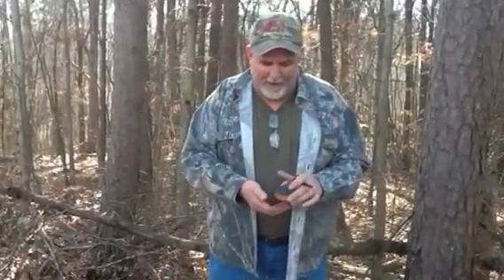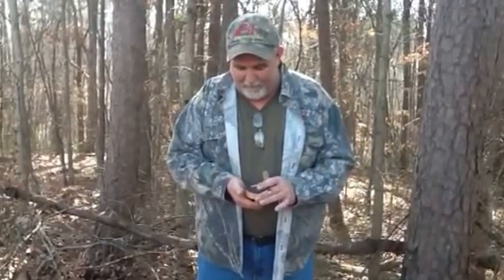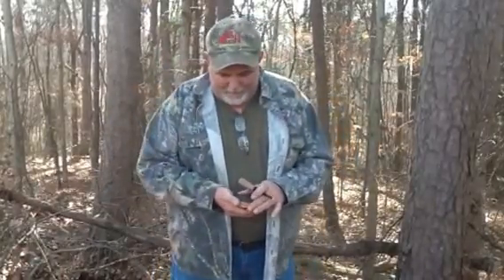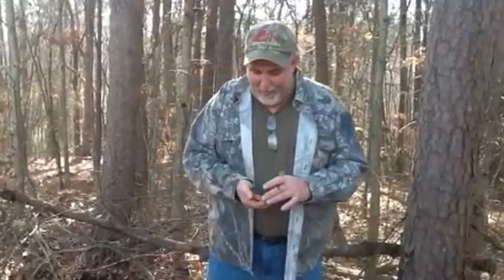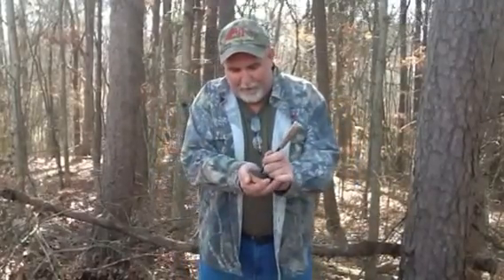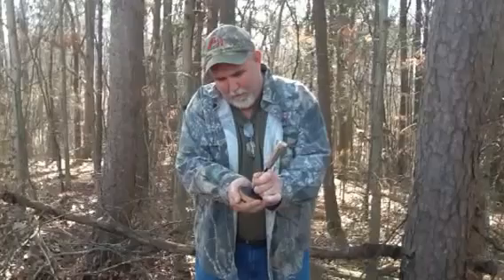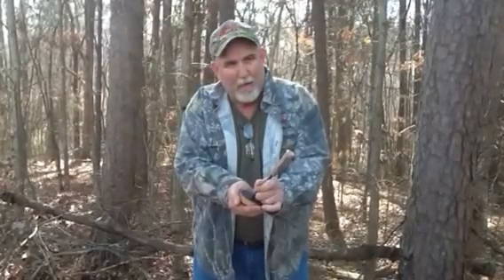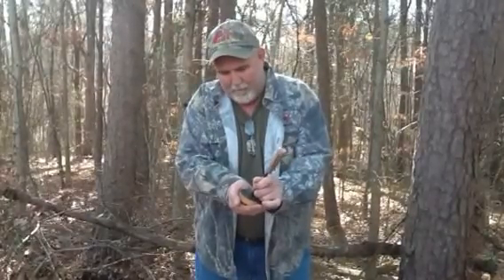Beard Hunter Purr & Cluck Pot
A soft sounding purr and cluck pot for soft calling in the woods while turkey hunting